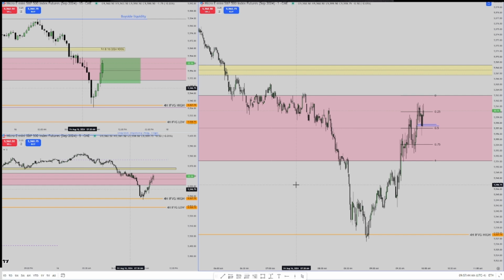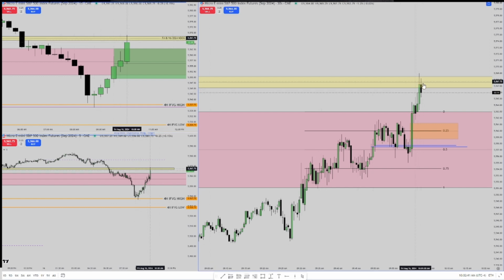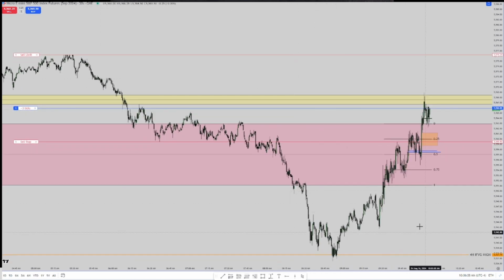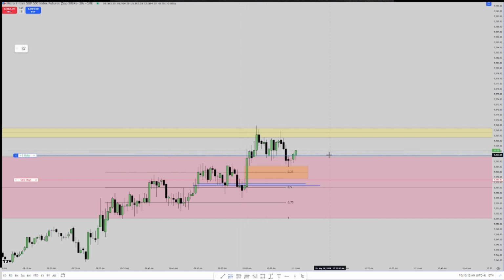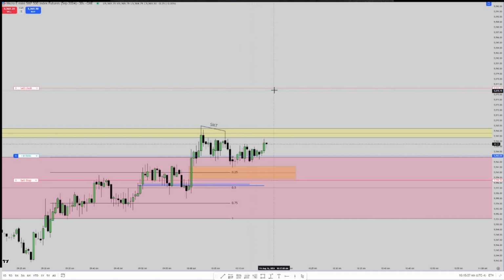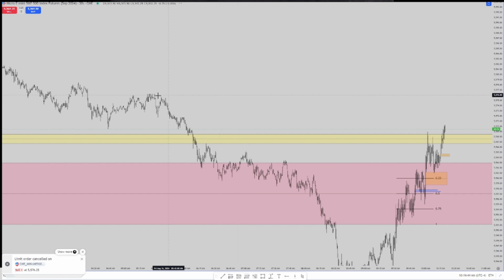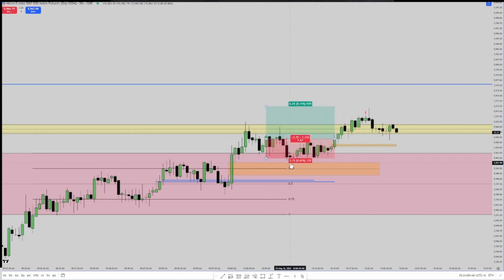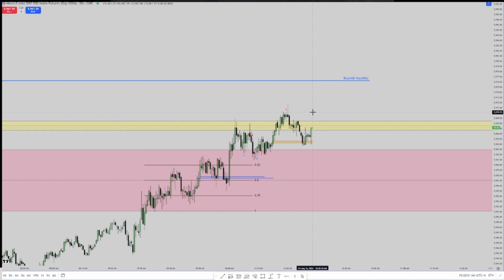Live Trade Using the Silver Bullet Model: Turning Strategy into Profit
Learn how to trade effectively even after missing the perfect entry. In this video, I demonstrate how to manage a losing trade and re-enter the market using the Silver Bullet Model, turning losses into profits. Perfect for traders looking to improve their strategy after setbacks.